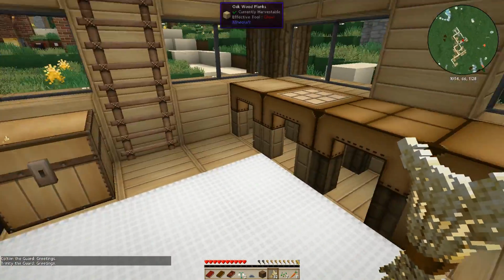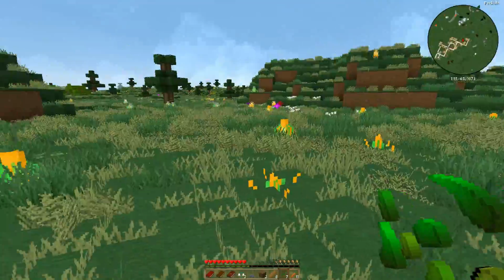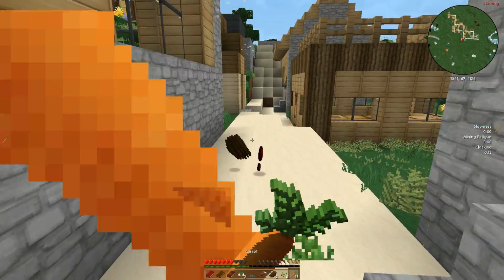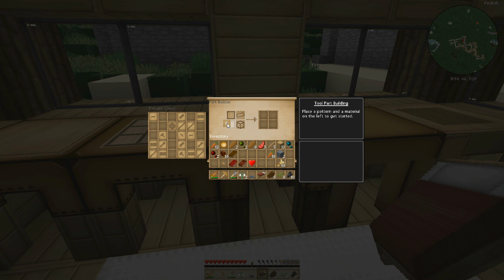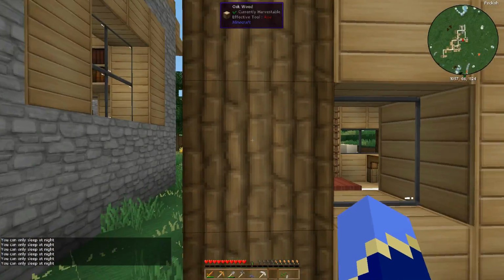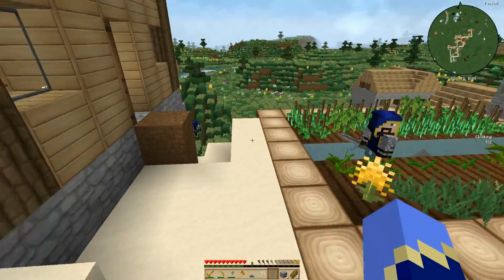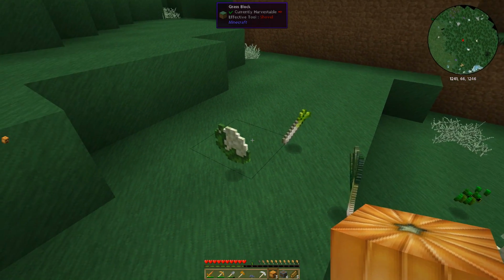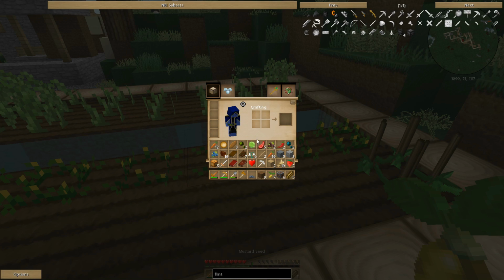Food for Thought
New series based on the Utopia^3 mod pack with additional mods added on for my playing pleasure.

Here are the mods I added to Utopia^3

AppleCore
Applied Enegistics 2
Aroma1997Core
Better Chests
CoFHCore
Deadly World
Dimensional Anchor
Easy Crafting
Enchiridion
EnderIO
EnderStorage
EnderUtilities
Harvestcraft
Hunger Overhaul
ImmibisCore
IronChest
Jabba
LavaMonsters
Mekanism (all)
MineFactoryReloaded
NetherOres
OpenBlocks
OpenModsLib
PneumaticCraft
ProjectRed (base, compat, integration, lighting)
Railcraft
RandomThings
RefinedRelocation
SpecialMobs
SpiceOfLife
StevesCarts
StevesFactoryManager
StevesWorkshop
TermalFoundation
ThaumaticEnergistics
ThermalExpansion
UtilityMobs
ZombieAwareness